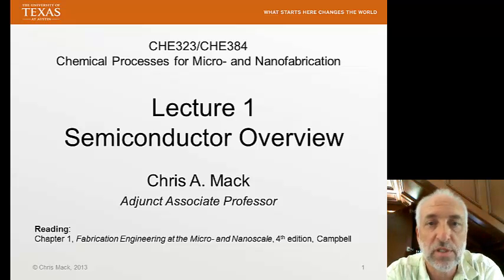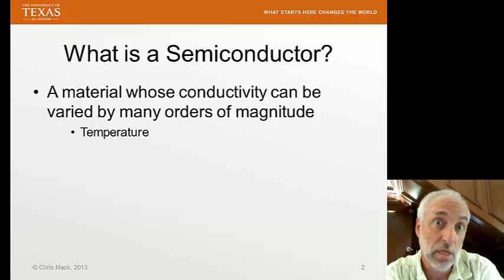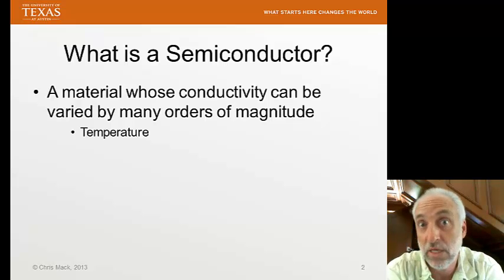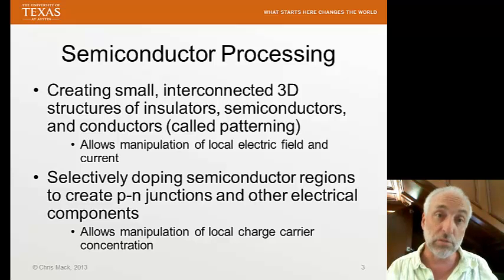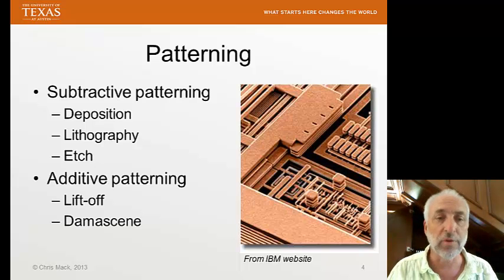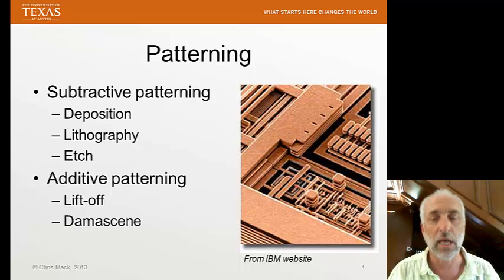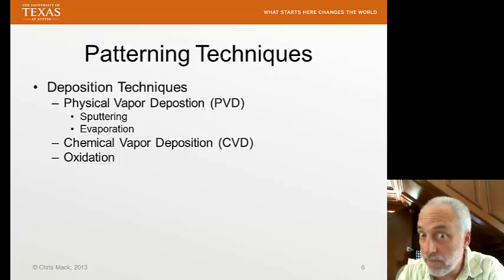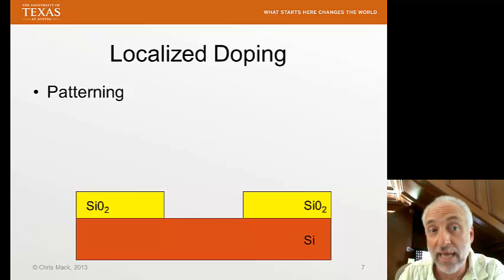Lecture 1 (CHE 323) Semiconductor Overview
Semiconductor Overview